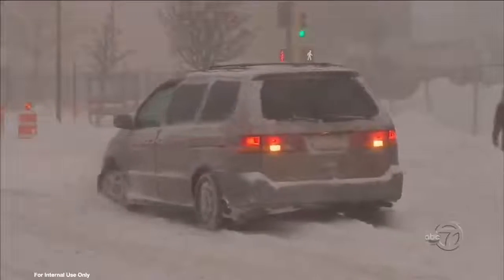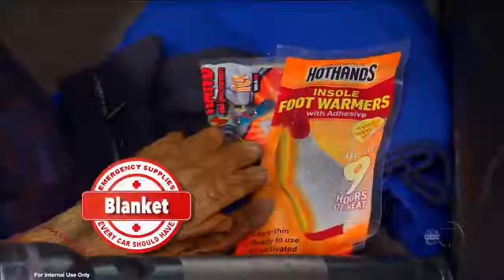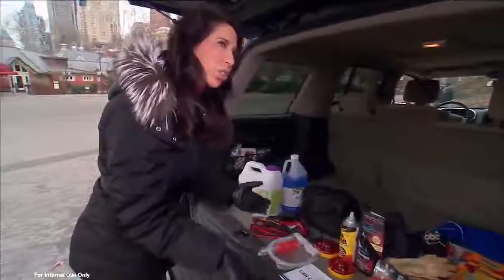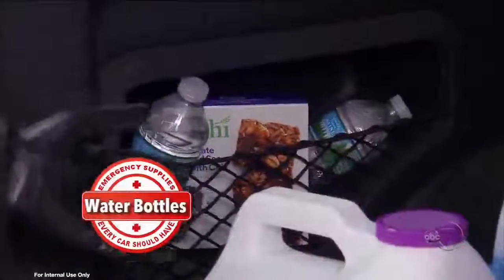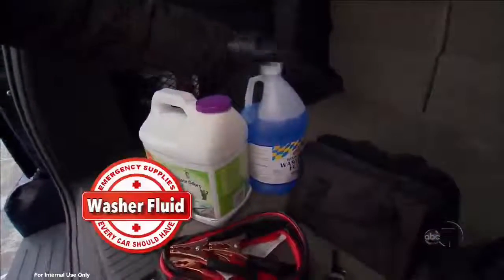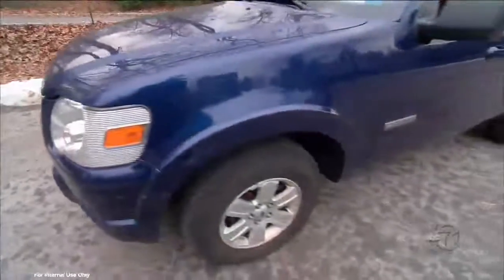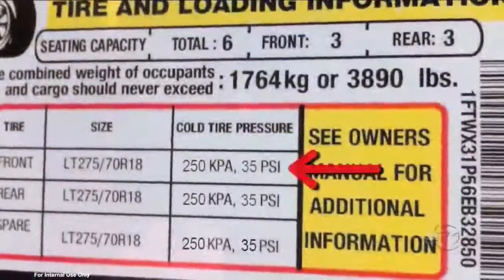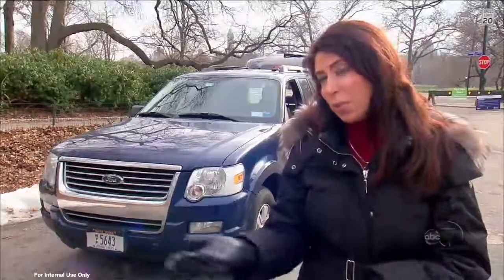Create a Winter Driving Emergency Kit with Lauren Fix, The Car Coach®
Are you prepared for a winter weather emergency? Lauren Fix, The Car Coach shares items that all drives should carry in the event of a car accident or getting stuck on the side of the road. Take care of your vehicle and be Car Car Aware this winter!

Courtesy of WABC
Aired 1/29/2017

Fore more car care tips and information on being "Car Care Aware" check out the Car Care Council